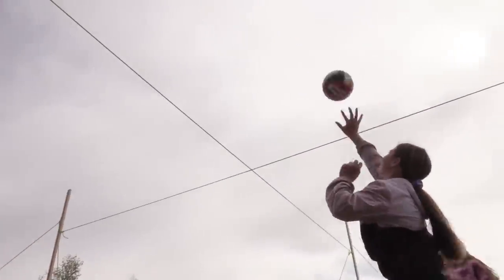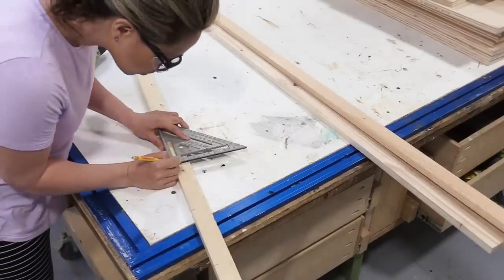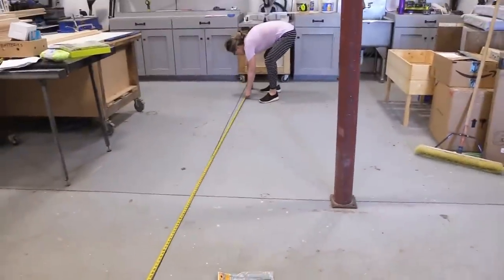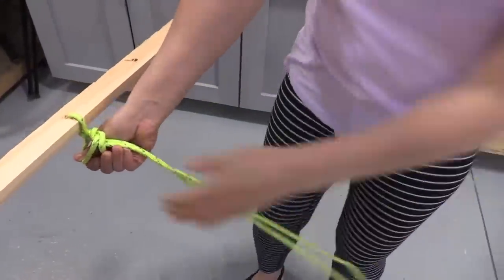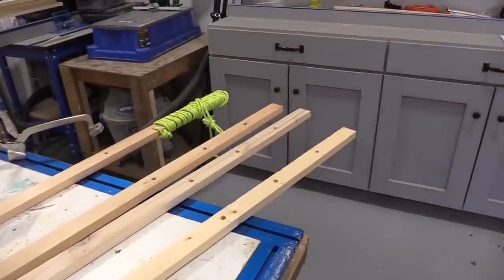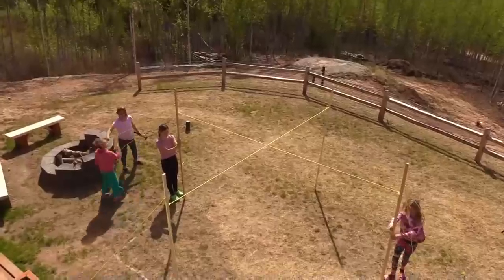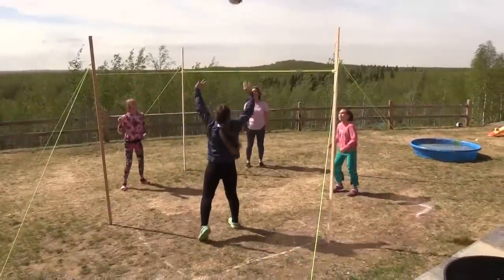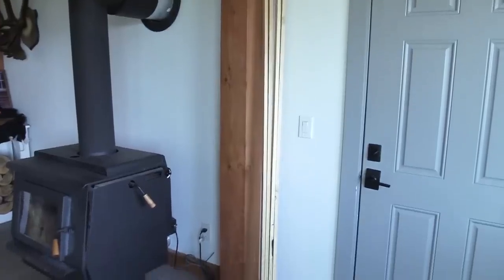Make Your Own Volleyball Four Square Game!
You’ll just need about $20 in hardware store supplies to make your own crossnet or volleyball four square game!